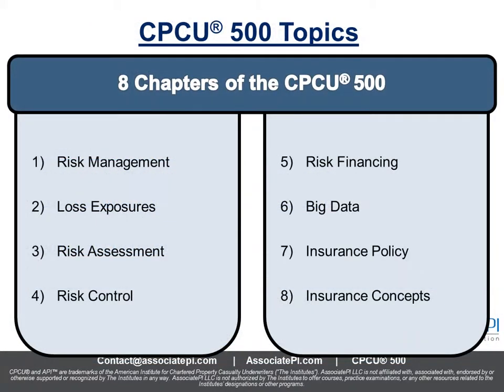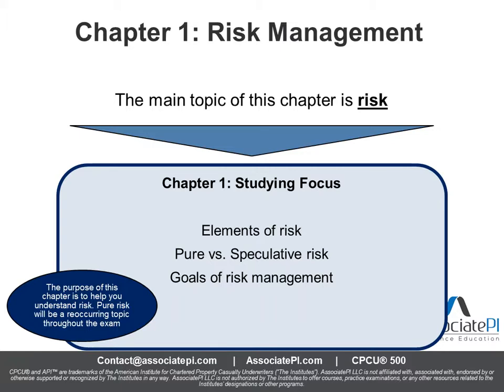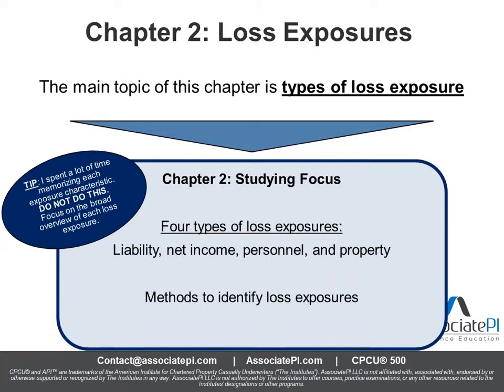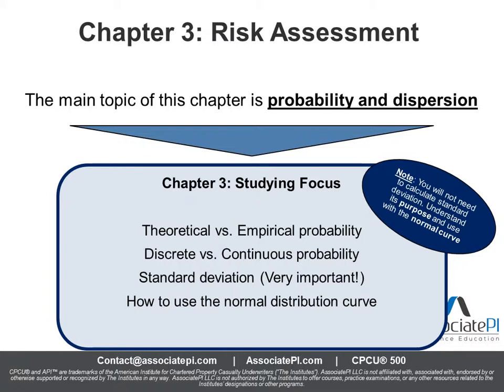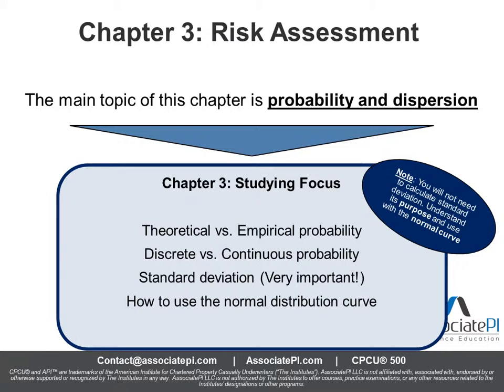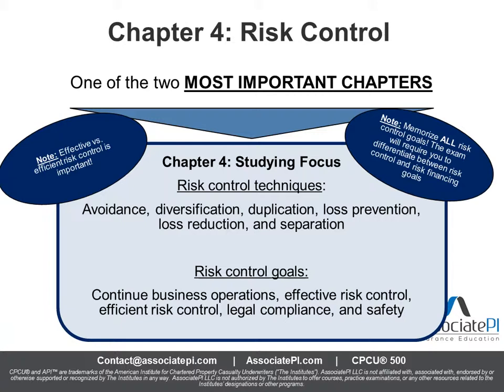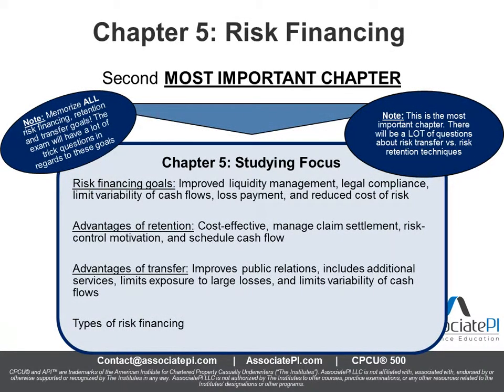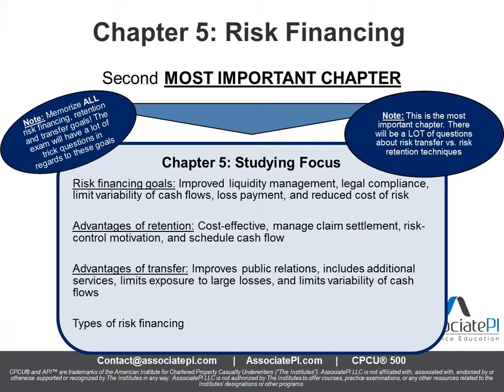CPCU® 500 Study Guide (CPCU® 500 Video Series Part 6)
In our CPCU® 500 study guide video, we provide a full study guide for the 500 exam including the most important topics of each chapter.

study guide CPCU® 500
CPCU® 500 most important topics
CPCU® 500 exam
CPCU® 500 study material
CPCU® 500 tips and tricks
CPCU® 500 what to expect